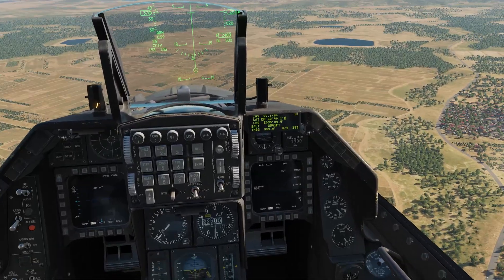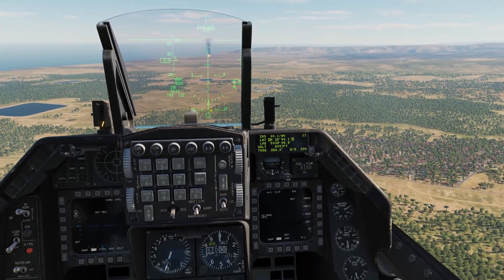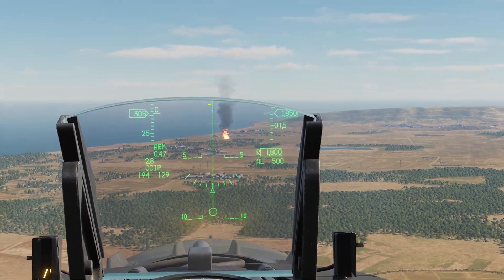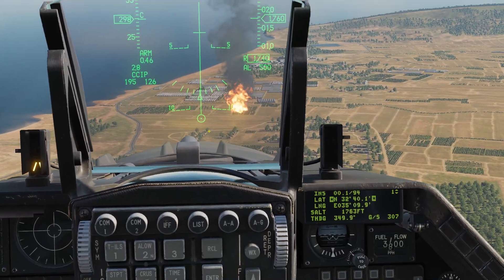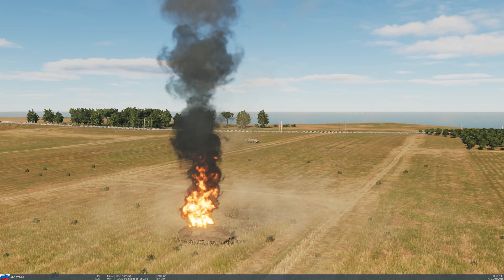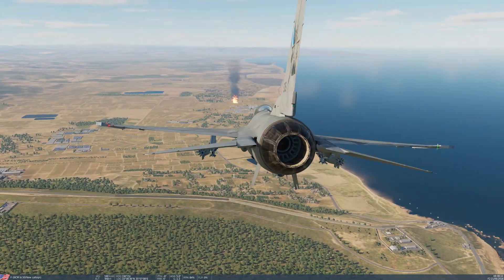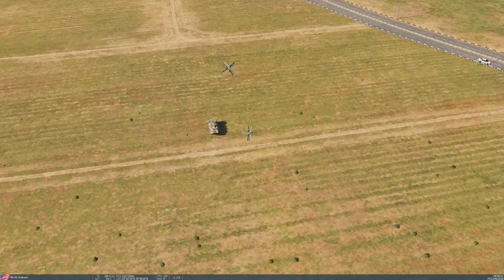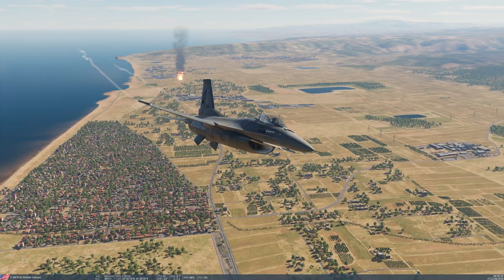DCS | F-16C Viper | CCIP MK-82 Snakeye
The difference between the standard free fall MK. 82 and the MK. 82/Snakeye is the Mk. 15 Tail Retarding Device. This device was used in low-level ground attacks and slowed the descent of the bomb so that the attacking aircraft could clear the blast area.

Training mission for me, as I have not flown the F-16C in a while. I would rather explain what I am doing than just simply show my gameplay. Recorded with Window 11 pre the patch from AMD and Microsoft which comes out next week.

I had a joystick in the way of my view of the monitor. It is messing up the Tobii Eye Tracker as well. I will fix this later.

The list of delivered features this year 2021 includes:

AGM-65D/G/H/K Maverick
AGM-88C HARM POS and HAS Modes
GBU-31 and GBU-38 JDAM
AGM-154A JSOW
BRU-57/A Smart Rack
VV/VAH HUD Option
Travel Pod

The planned poll features to be delivered by the end of 2021 for DCS: F-16C Viper includes:

Flight model and FLCS tuning. This focuses on angle of attack and G, and we believe it will result in more accurate sustained turn performance, instantaneous turn performance, and acceleration.
HARM Targeting System (HTS) pod and HARM Attack Display (HAD).
Air-to-Air Radar improvements: DTT SAM mode, bullseye, and intercept steering cue.
Landing and takeoff handling tuning.
JHMCS support for the Radar Warning Receiver, Link 16, and Air-to-Ground mode.
Electronic Countermeasures: ALQ-131 / ALQ-184 ECM pods and FCR jamming indications.
Air-to-Ground Radar: Ground Map, Expand, DBS modes, Fixed Target Track, Ground Moving Target, Snowplow, Sea, and AGR modes.
Semiautomatic and Automatic Countermeasures Programs.
Mark Points.
HOTAS Steerpoint Selection.
Lat / Long and MGRS Coordinate Selection.
CBU-103 and CBU-105 WCMD.
Horizontal Situation Display (HSD) cursor.

Further development will continue into 2022 with the following list of planned poll features:

Complete Lightening Targeting Pod. This mostly consists of correct offset logic and improving display clarity.
Sniper XR Targeting Pod.
Date Transfer Cartridge (DTC) and Mission Planner.
ICP Modes: CRUS, TIME, FIX, ACAL, DEST, and BULL DED pages. Of these, CRUS will be the highest priority.
RWR Handoff PRF Tones.
HUD Toss Anticipation Cue.
Desired HUD Airspeed Caret for CRUS mode.
GBU-24 Paveway III.
Remaining Bombing Modes: DTOS, MAN, and LADD. DTOS being the highest priority.
Mk-84AIR.
Wing Fuel Tank Pylon Jettison Correction.
ALE-50 Towed Decoy.
FCS BIT Animations.
BDU-50 Training Bomb.
Jet Fuel Starter (JFS) Door Animation.
Alternative Landing Gear Handle.
Cockpit View Pilot Model.
Animated Tail Hook.
Air Show Smoke Pods.
ACM Slew Mode.
Radar Velocity Search Mode.